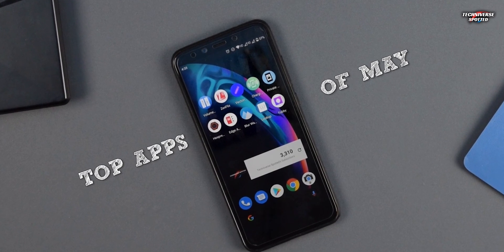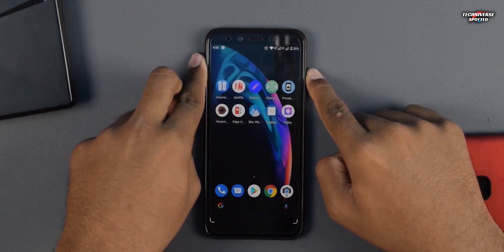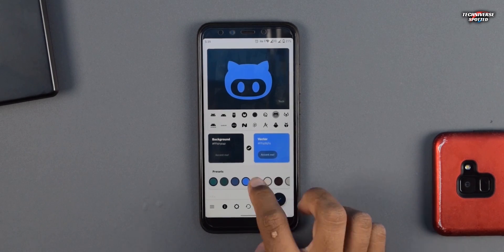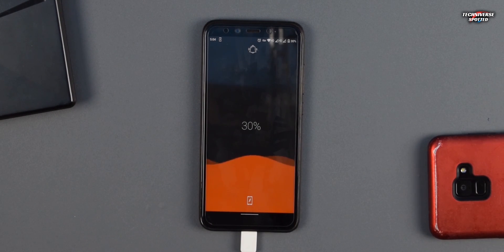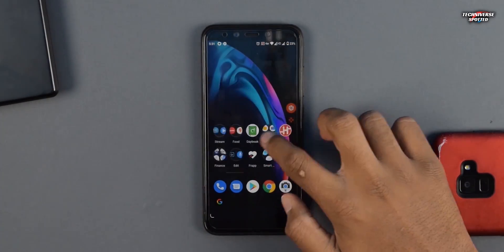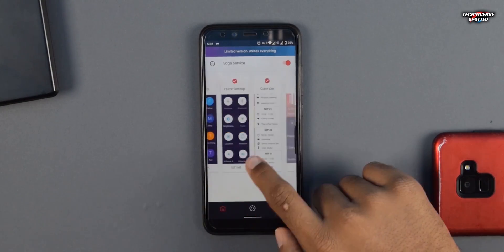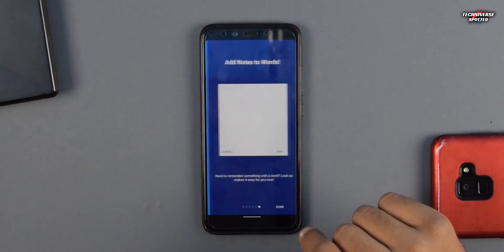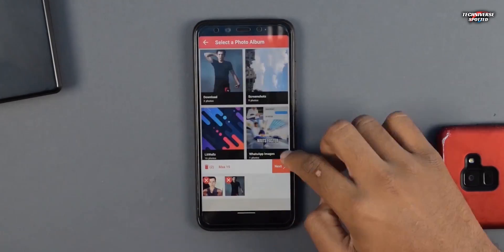Top 10 Best Android Apps - May 2020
Hey There, Here is another video of the series AppsFromTechniverse which features the TOP APPS for Android!

In this video, We are going to see the Top 10 Best Mobile Apps for the month of May 2020. We have handpicked these apps after trying lots of new apps every month on the basis of functionality, uniqueness, and usability.

Here are the list and the links to the Apps shown in the video!

▣ Vectorify da home!

You may follow Techniverse here

Video Timestamps:

00:00 - Intro
00:11 - Foreword
00:22 - Channel Intro
00:32 - Volume Styles
01:10 - ZenFlix
01:55 - Vectorify da home!
02:31 - Charging Siren
03:19 - Private Screenshots
04:16 - Hexpress
04:53 - Edge Screen
05:28 - Blur Wallpaper
06:12 - Look Up
06:37 - PicShot
07:08 - Conclusion
07:20 - Outro

This Video Covers Searches Like:

Top apps of 2020 May,
Top apps,
Best apps May 2020,
Top Android apps in May 2020,
Applications 2020,
Top apps for May 2020,
Best apps in May 2020,
Best android May 2020,
Top apps for Android May 2020,
Best apps for android May 2020,
Best apps of May 2020,
Android apps,
Top apps Android,
Best apps Android,

Thanks and Love